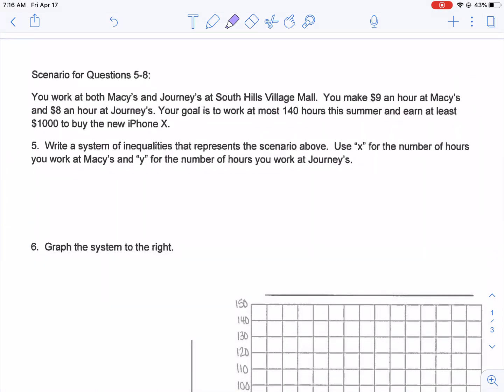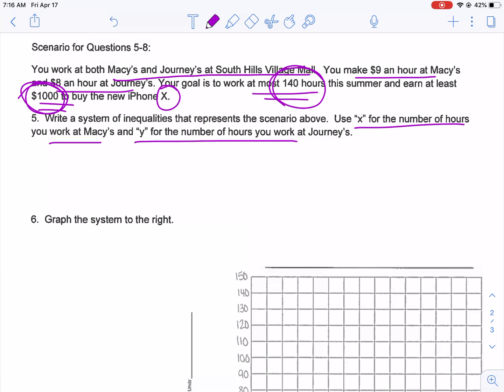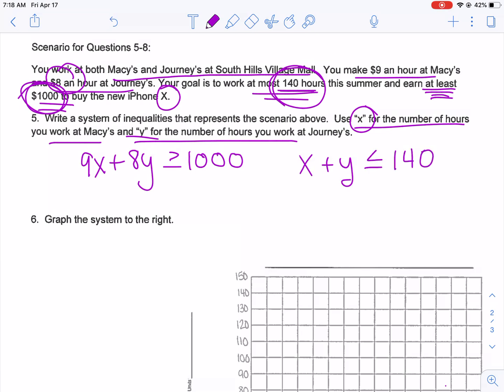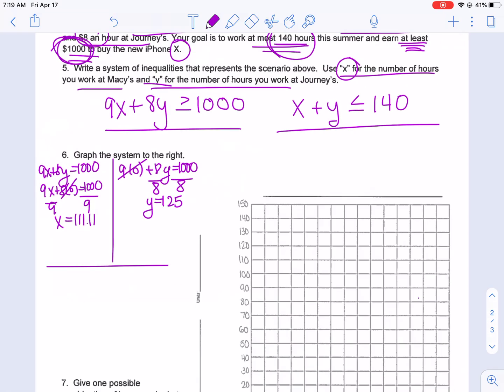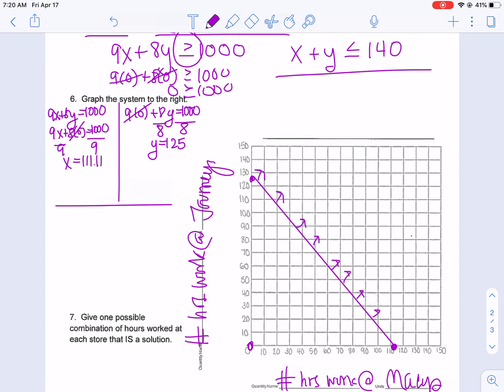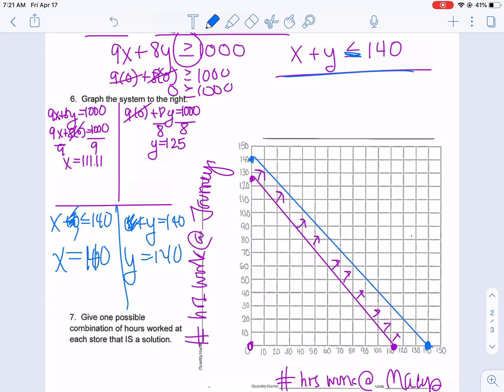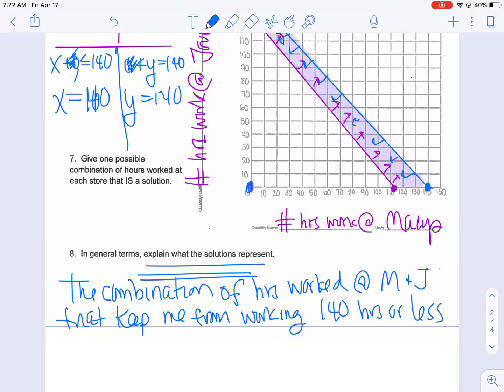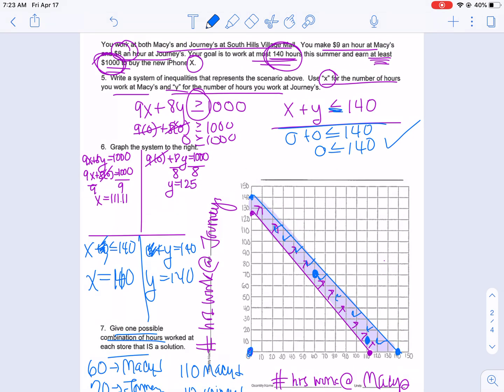WS 7.9B Video 2